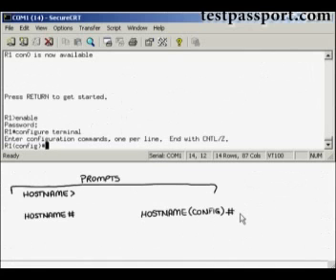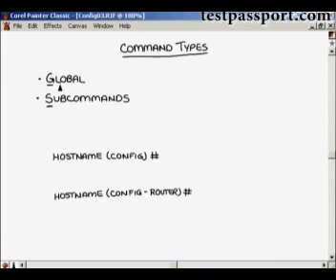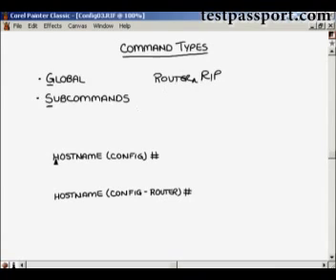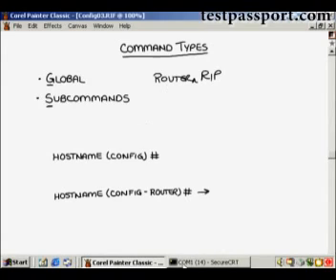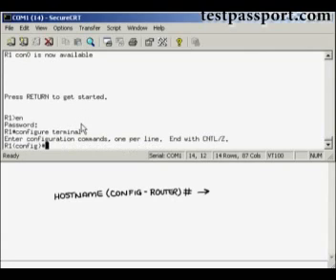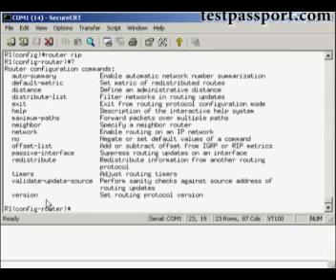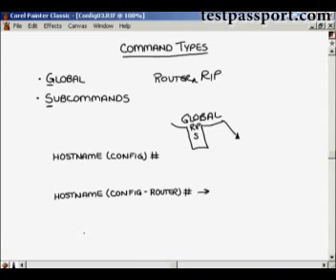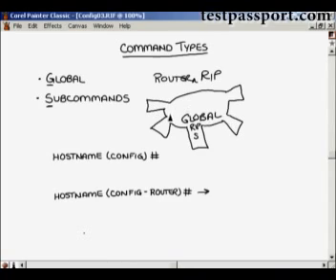testpassport.net CCNA IT Certification